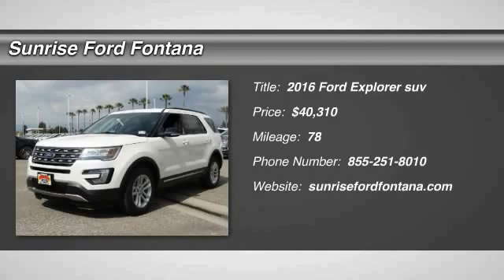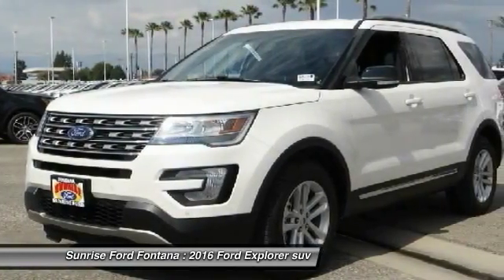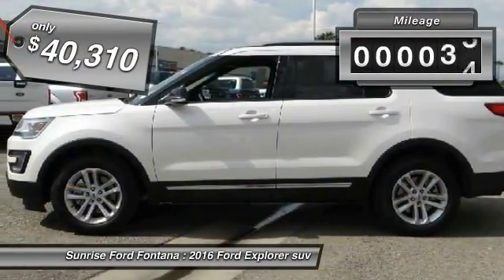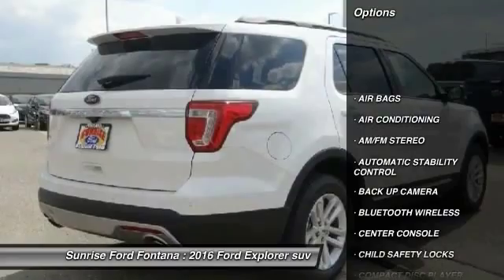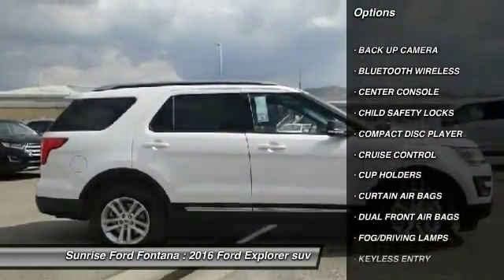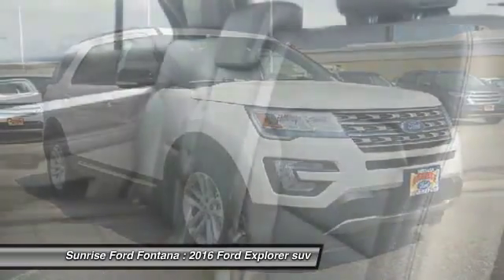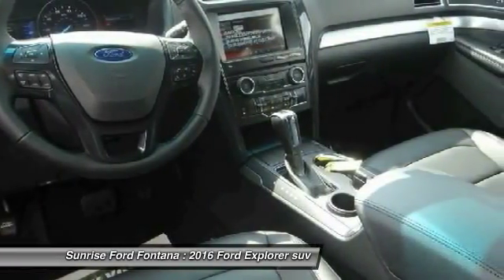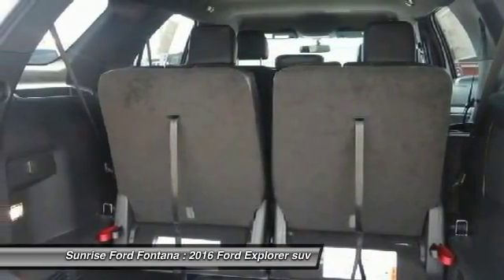2016 Ford Explorer Fontana, Chino, Norco, Moreno Valley, San Bernardino, CA FG3868DT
2016 Ford Explorer FWD 4dr XLT

16005 VALLEY BLVD.

SUNRISE FORD FONTANA: PROUDLY SERVING FONTANA, CHINO, NORCO, MORENO VALLEY, SAN BERNARDINO, AND SURROUNDING SOUTHERN CALIFORNIA LOCATIONS. THIS WHITE PLATINUM METALLIC TRI-COAT 2016 Ford EXPLORER IS EQUIPPED WITH A ENGINE: 3.5L TI-VCT V6 , AUTOMATIC TRANSMISSION, AND RECEIVES AN ESTIMATED 17 City/24 Hwy MPG. FONTANA, CA 92335. FONTANA, CA  CHINO, CA  NORCO, CA  MORENO VALLEY, CA  SAN BERNARDINO, CA 2016 Ford EXPLORER FWD 4dr XLT Stock #: FG3868DT | VIN: 1FM5K7D88GGC34862 | 2016 Ford Explorer FWD 4dr XLT Sunrise Ford Fontana